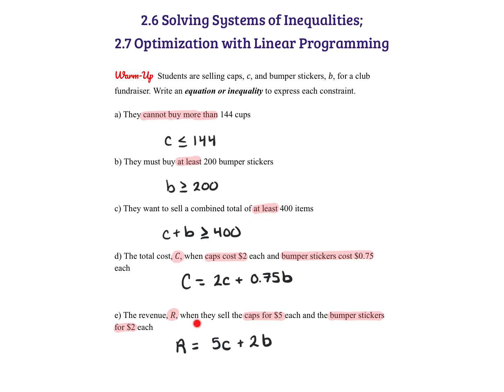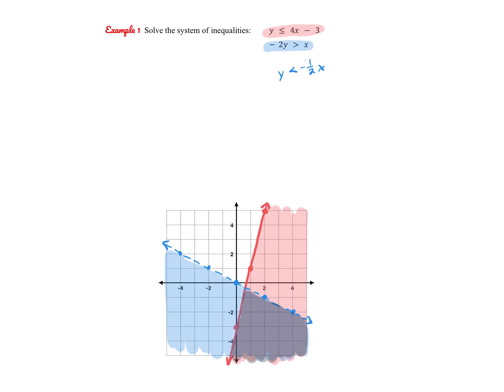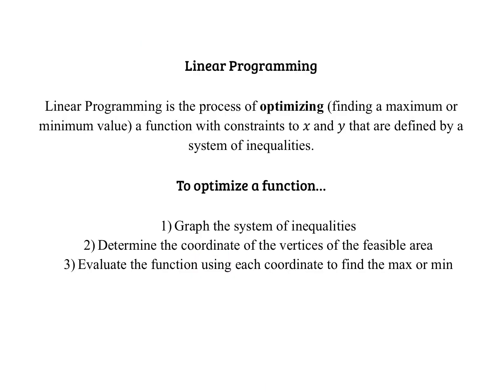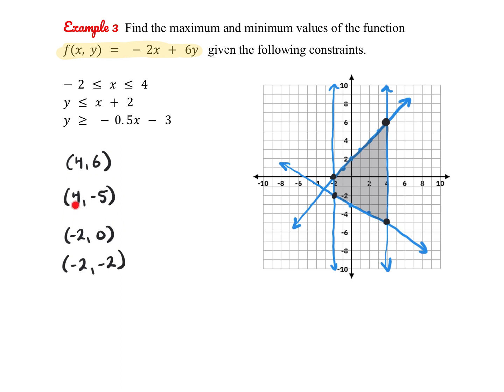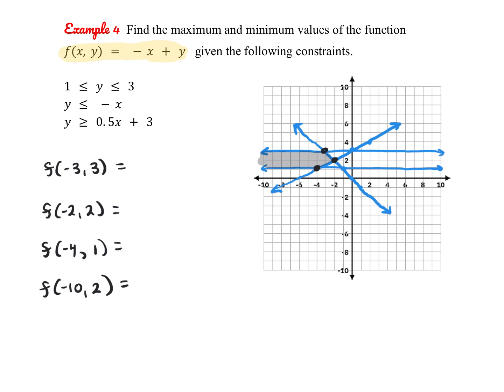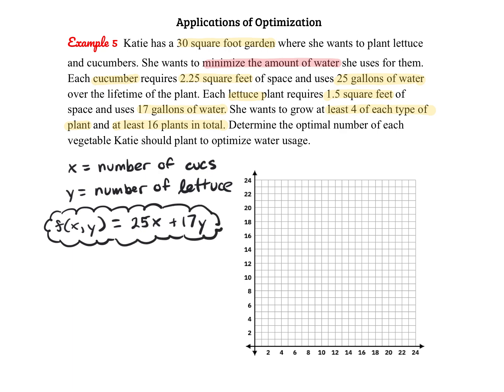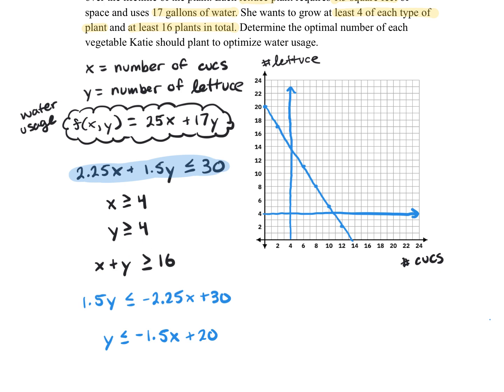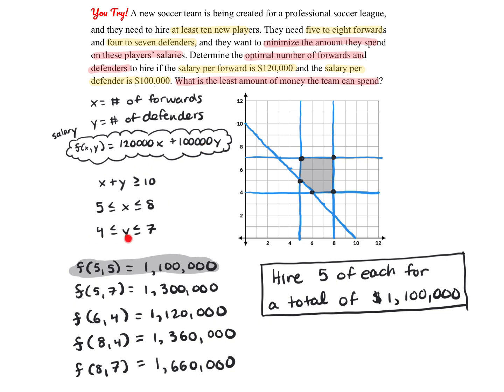2.6 Systems of Inequalities & 2.7 Linear Programming